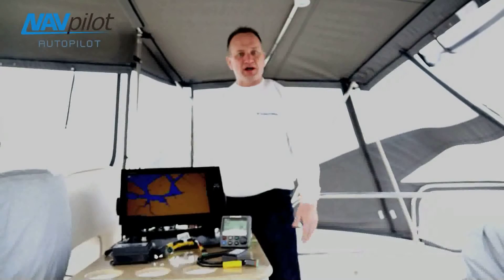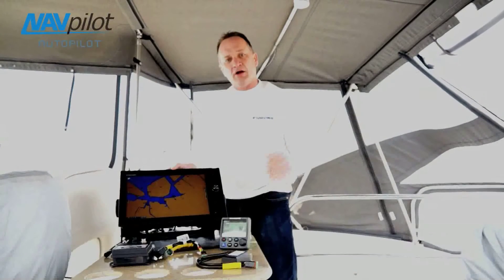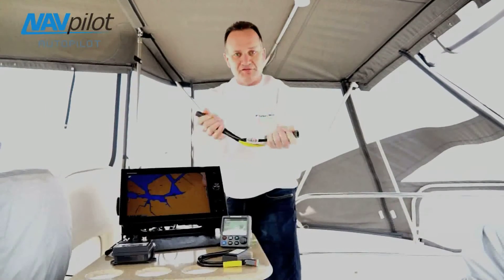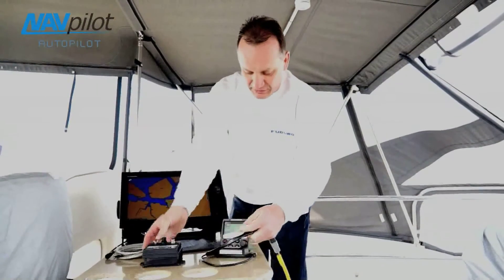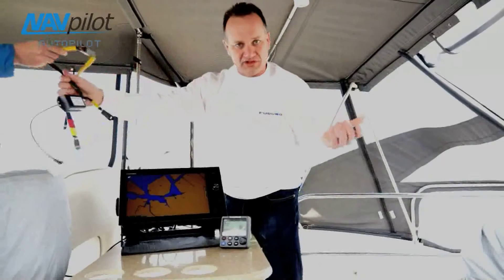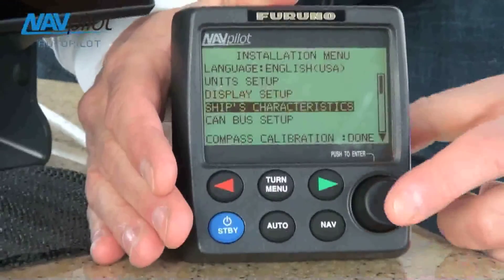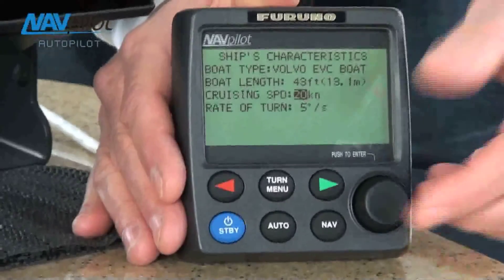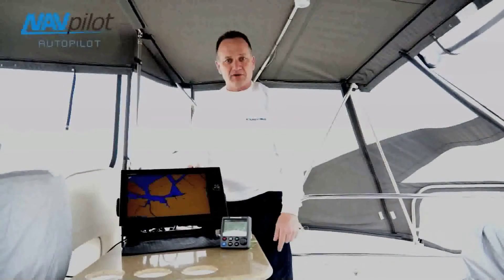Furuno AutoPilot NavPilot700 with VOLVO IPS intergration PT1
Here we have a short video from our Friends at Furuno USA introducing the new VOLVO IPS intergration with our NavPilot700 Auto Pilot.

Part 1 features the parts required, how they connect together and how to set up the menu's.

Part 2 features the system being used.